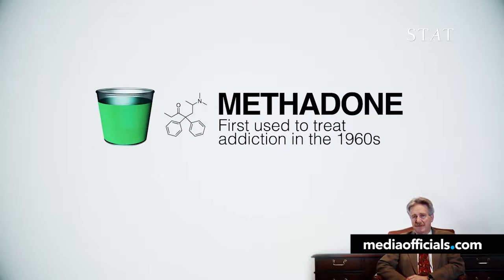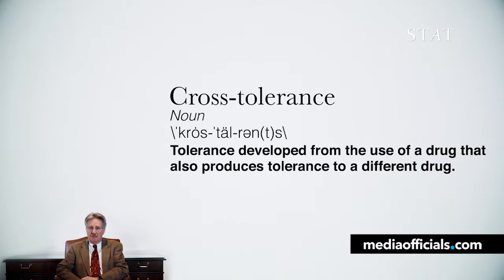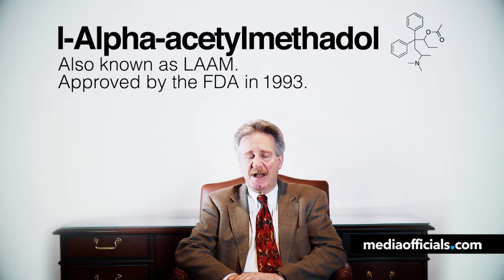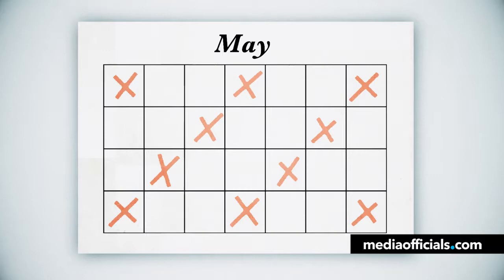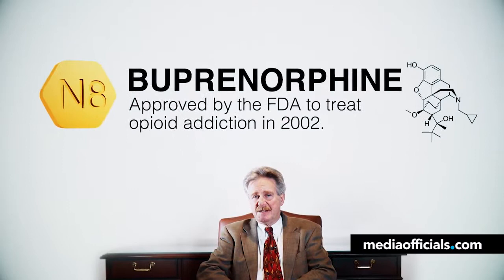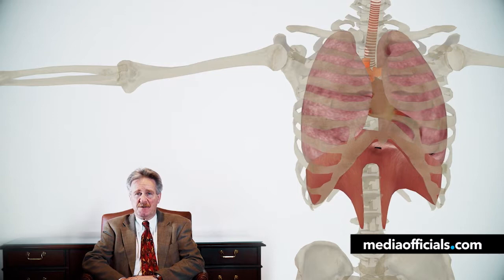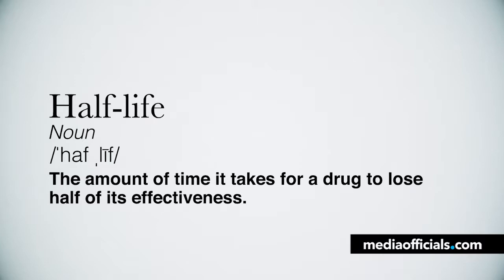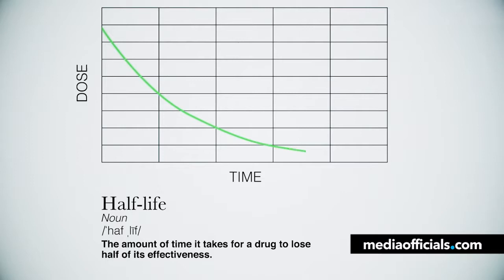Methadone: treating addiction since 1960s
Scott Lukas, PhD on the history and science of drugs to treat opioid addiction